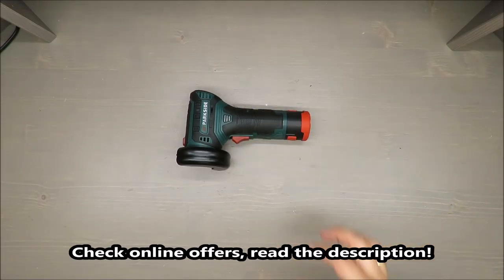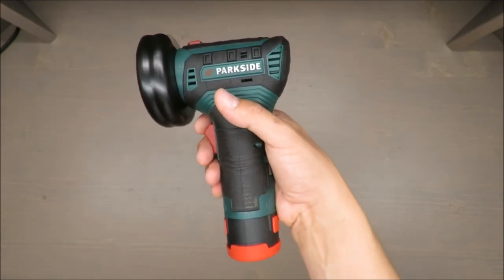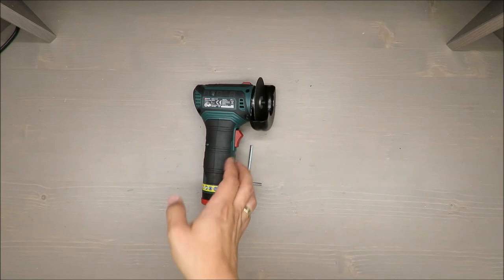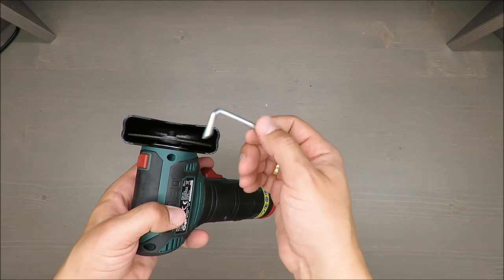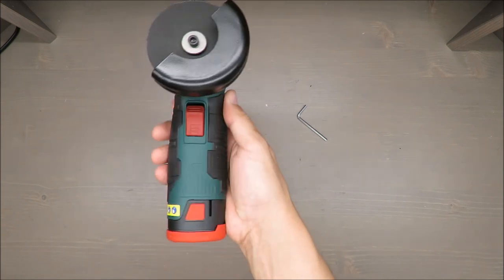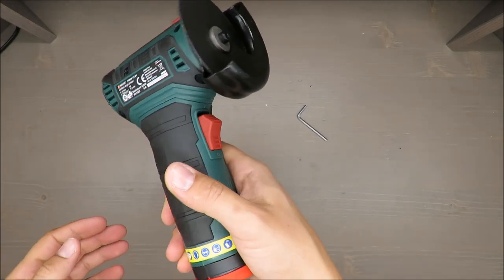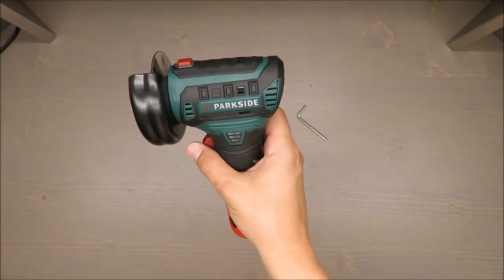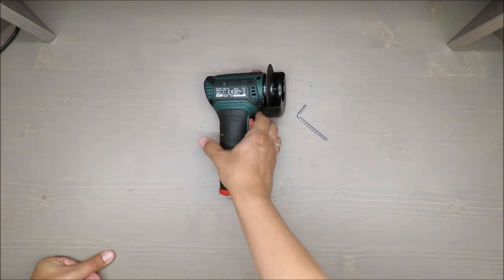Parkside Cordless Angle Grinder PWSA 12 B1 REVIEW (Lidl 12V 2.0Ah Li-Ion 76 mm)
IAN: 312027

Features
Cordless Angle Grinder PWSA 12 B1
Powerful 12V Li-Ion battery (2.0Ah)
With soft-grip, non-slip elements
With handy battery power indicator
Quick tool-free adjustment of the safety guard
Easy blade exchange due to the SPINDLE LOCK spindle restraint
Suitable for standard cutting discs (Ø 76mm)
60-minute fast charger with automatic switch-off